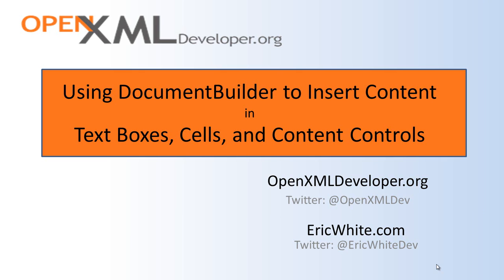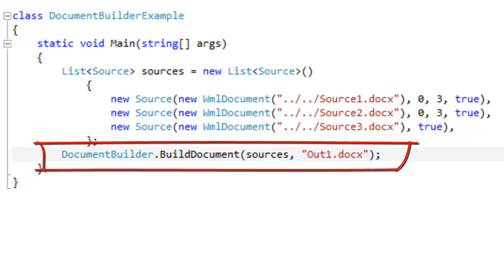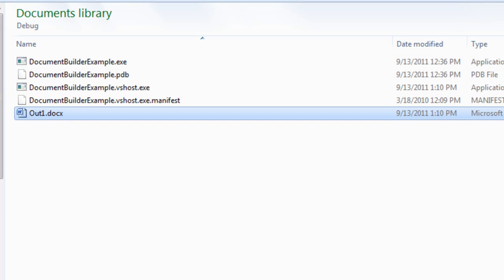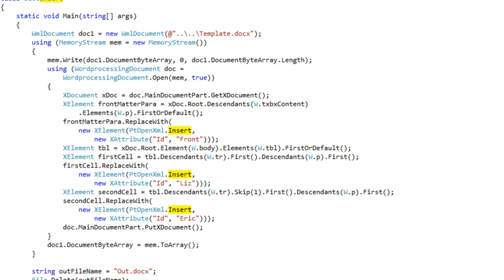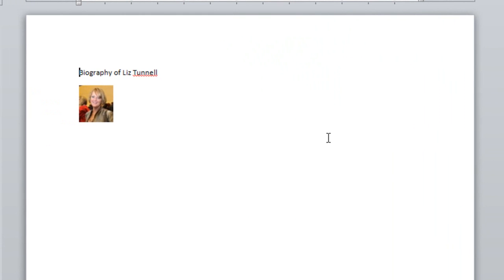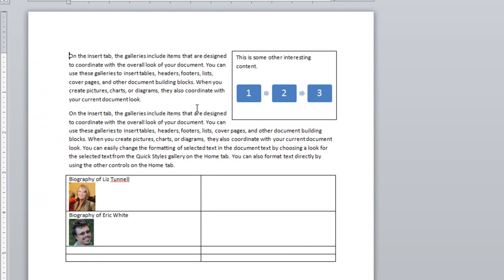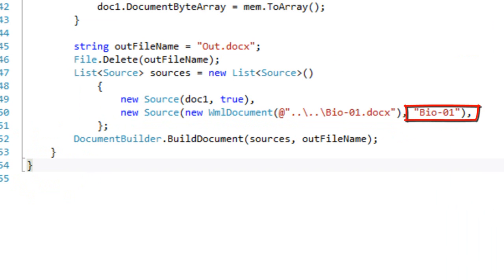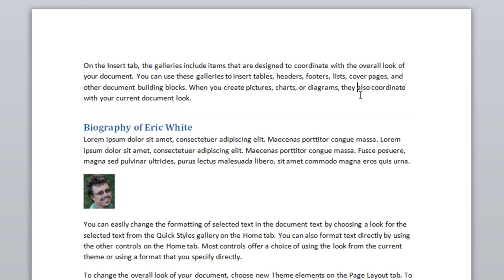BlockLevelDocumentBuilder.wmv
- Demonstrates a new approach to using DocumentBuilder to assemble content from multiple documents into a single document.